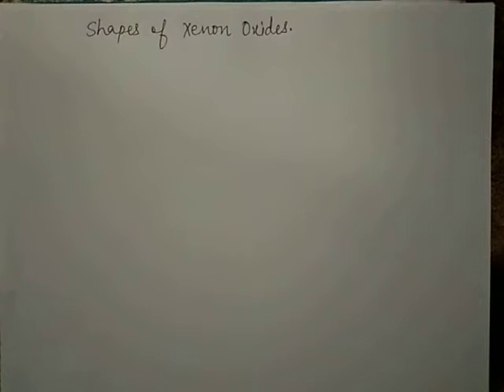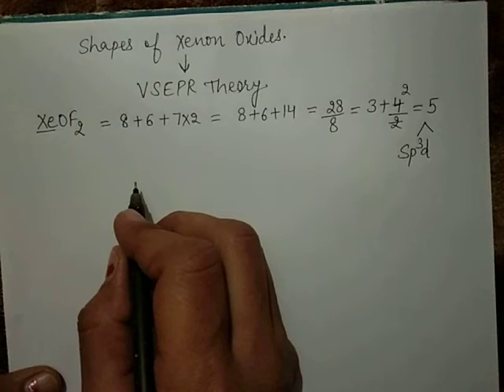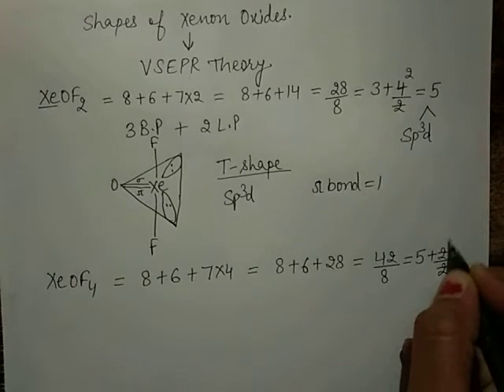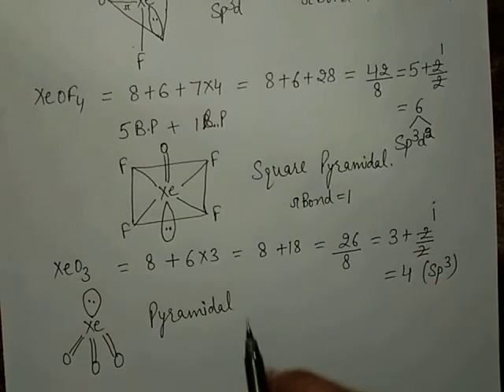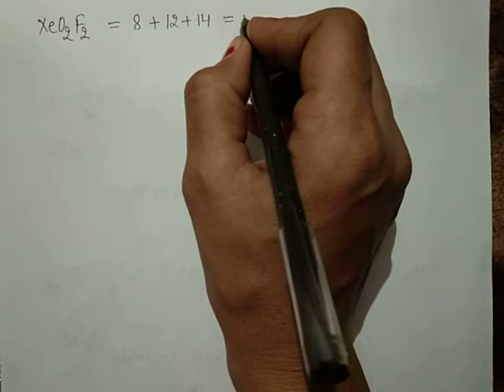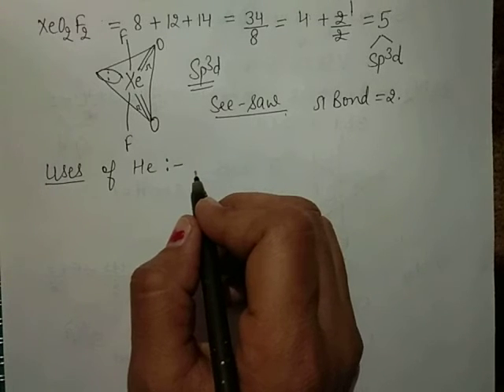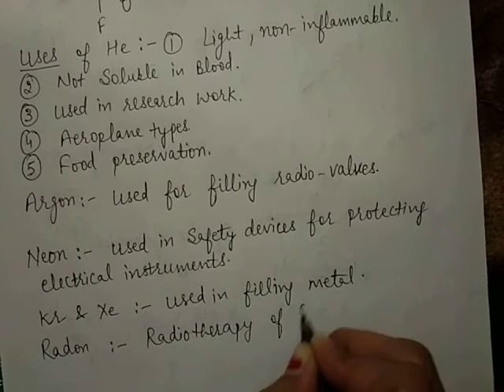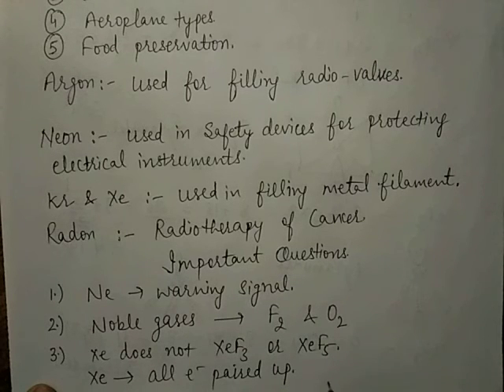Chemistry class-12 ch- p-block elements part-9 Topic: shape of Xenon oxides and oxyfluoride 14/12